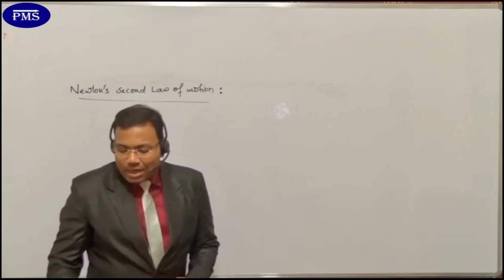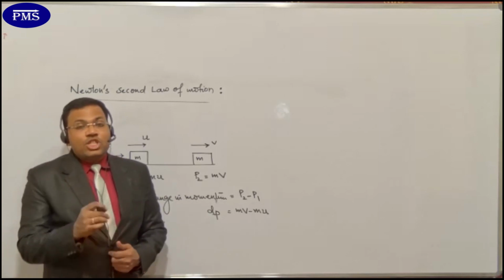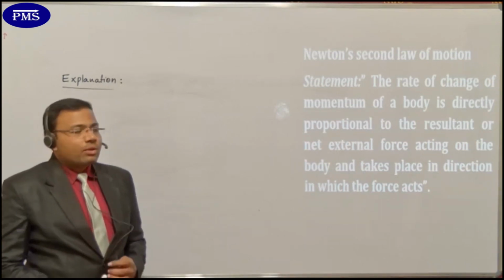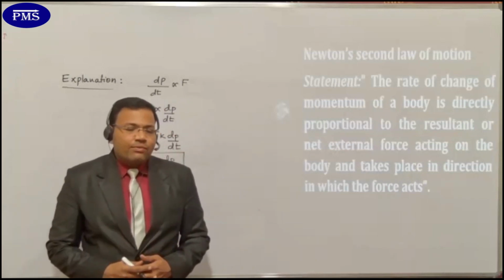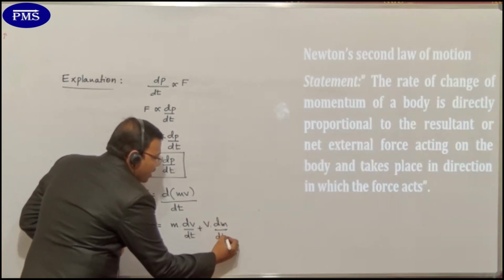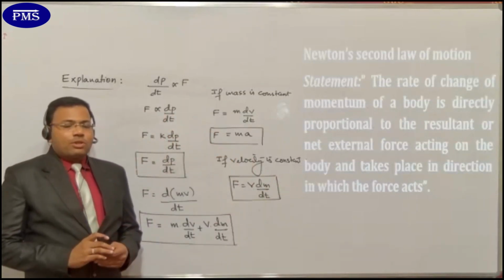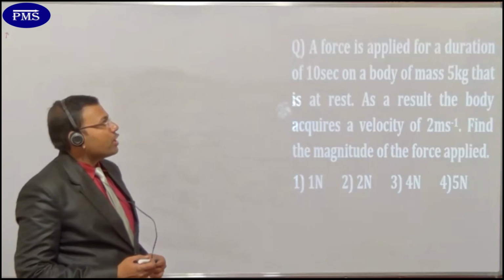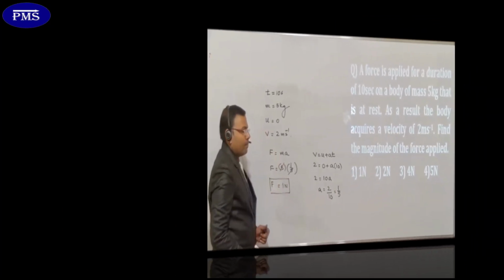NEWTON'S SECOND LAW OF MOTION